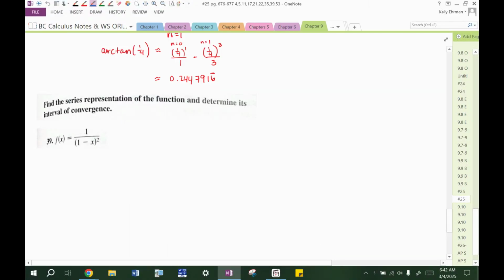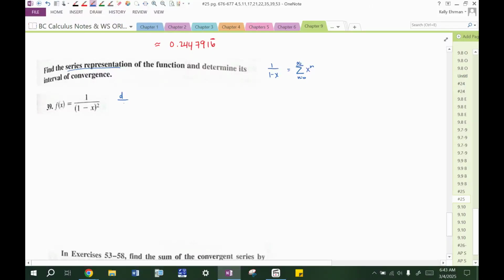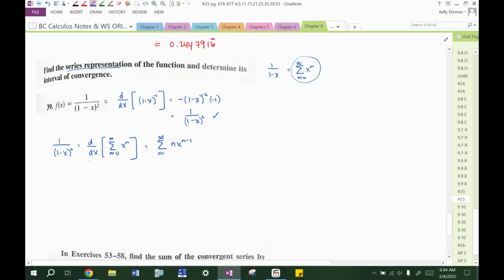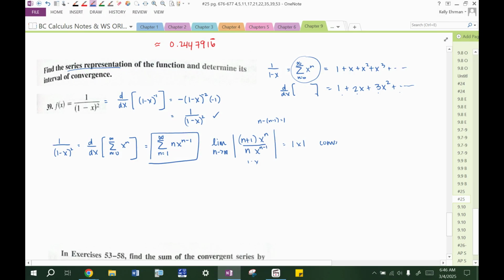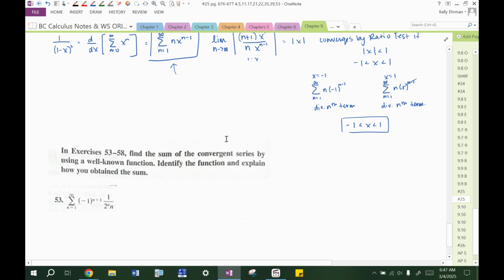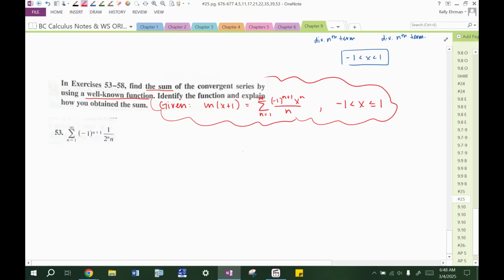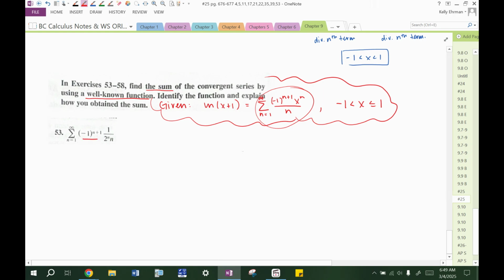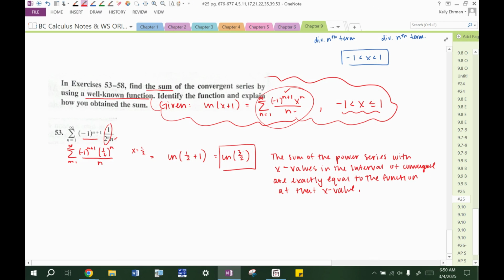#25 pg. 676-677 (39 and 53) KEY